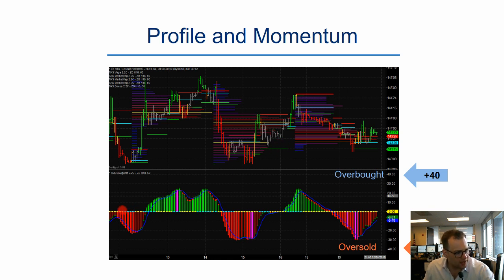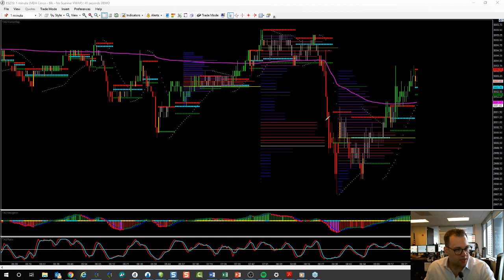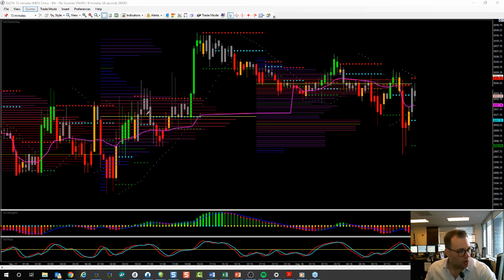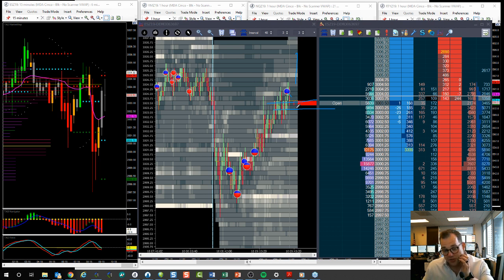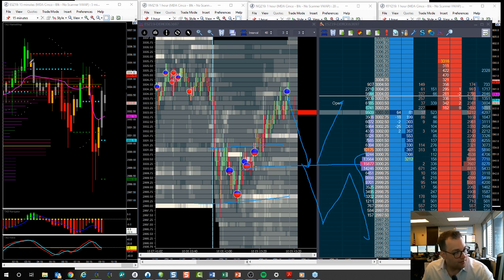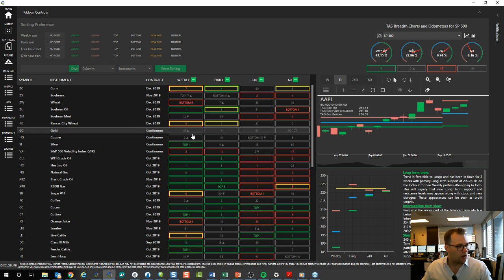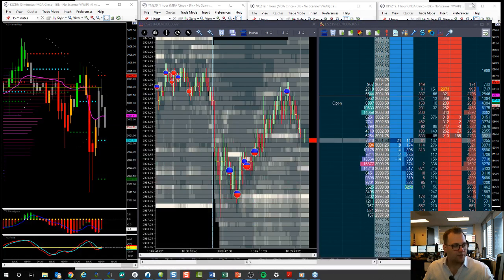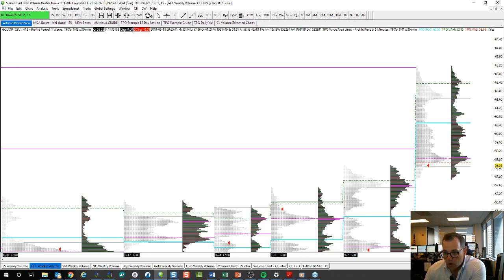Educational Seminar: How to Trade Futures using Volume Analysis, Market Profile: Sierra, TAS, Jigsaw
ATTENTION:

At the time this video was created I was a registered AP commodities broker with Daniels Trading and running the program Market Dimensions Advisory.  Not the Market Profile Advisory which can found and trade room

Since November 29th, 2019 I am no longer employed as an AP registered commodity broker with Daniels Trading.  The Market Dimensions Advisory is no longer a program being offered by me or Daniels Trading.

All the references to Daniels Trading, brokerage with Andrew Pawielski, and Market Dimensions Advisory were relevant at the time of this video but are no longer available and should be disregarded as an offering.

The new Market Profile Advisory YouTube page and trading program are not affiliated with Daniels Trading and they are not held to any of the discussions, opinions and compliance as of 12/1/2019.

The content in this video still remains my own opinion and insights into using these related market profile/volume profile related trading tools.

RISK DISCLOSURE STATEMENT: There is a risk of loss in trading stocks, ETFs, commodity futures, derivatives, options, Forex and cryptocurrencies. This risk can be substantial and therefore investors should carefully consider their financial suitability prior to trading. Past performance is not indicative of future performance. The software, strategies, chatrooms, websites and any associated websites or digital venues are for educational purposes only and should not be construed as an express or implied promise or guarantee that you will profit or that losses may be limited in any manner whatsoever. Users of the information accept sole responsibility for the outcomes of their deployment and hold AP Cap Solutions, LLC and any associated companies, agents, management, owners and participating clients harmless without reservation. Any testimonials shown represent a moment in time and satisfaction levels are subject to change without notice. The experiences shared may not be typical of what you can expect to achieve, and the claims have not been verified. Please trade responsibly.